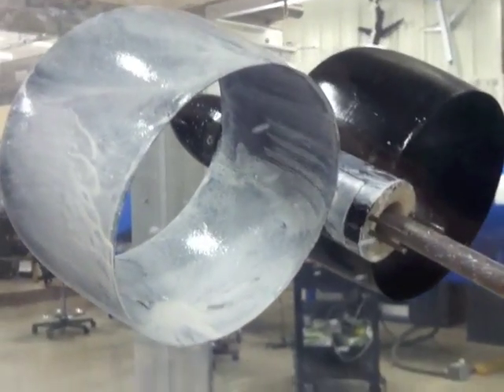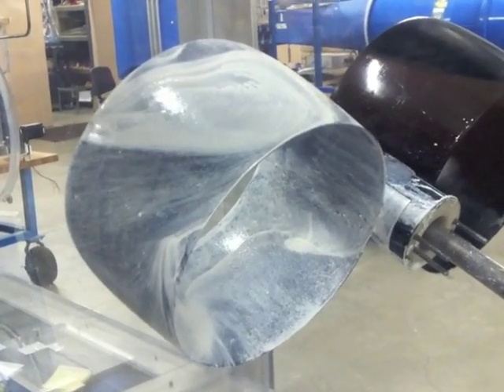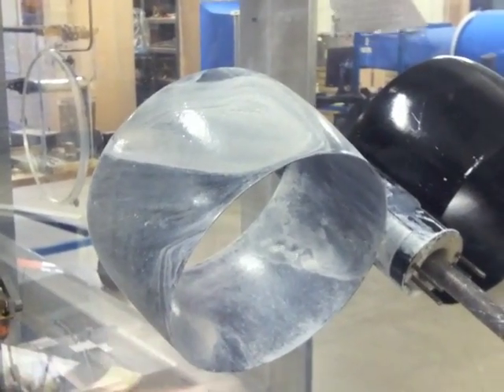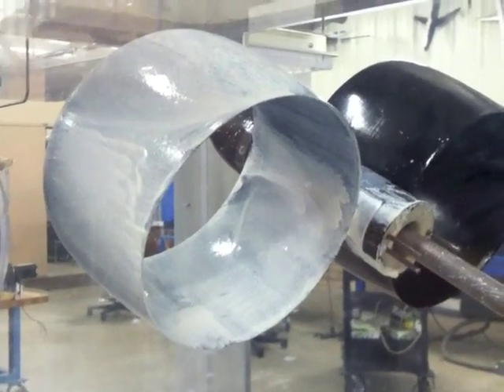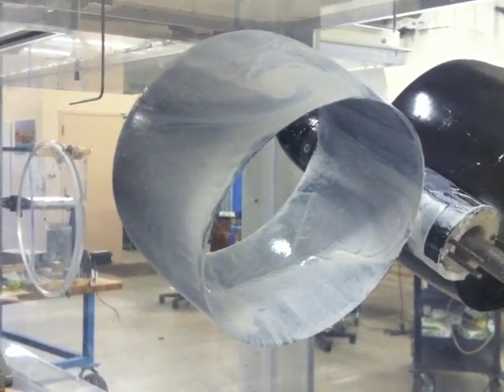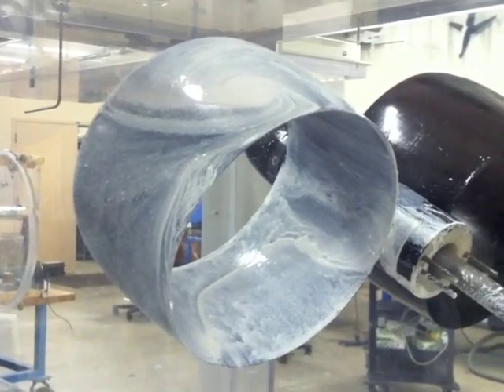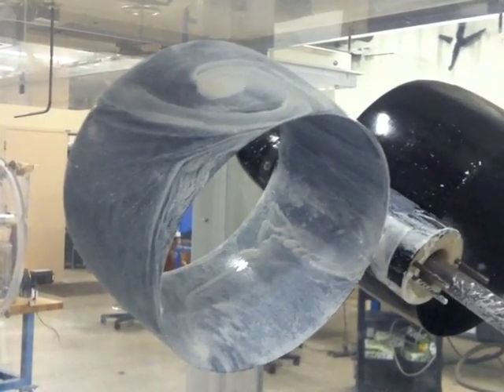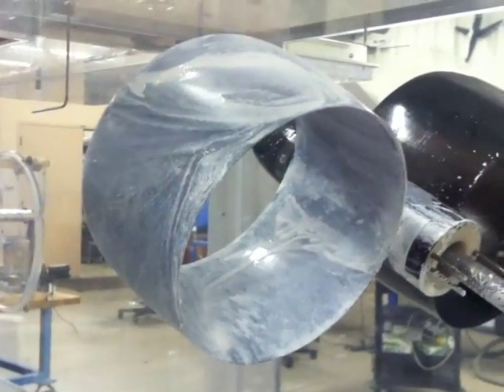Ring Wing Flow Visualization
Titanium Dioxide paint flow visualization over ring wing model. Done in 2'x2' foot wind tunnel, Embry-Riddle Aeronautical University, Prescott, AZ. For AE 315 Experimental Aerodynamics, Fall 2011.